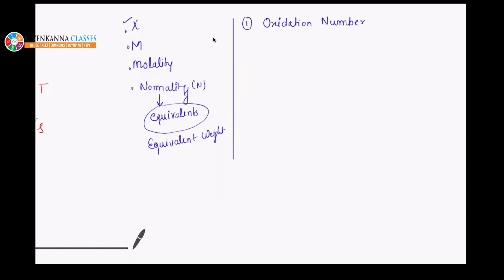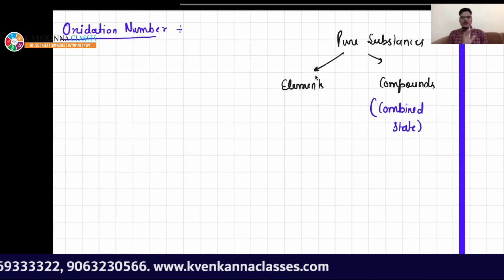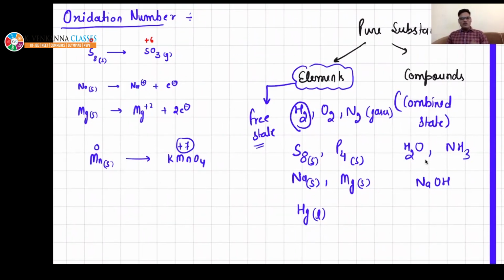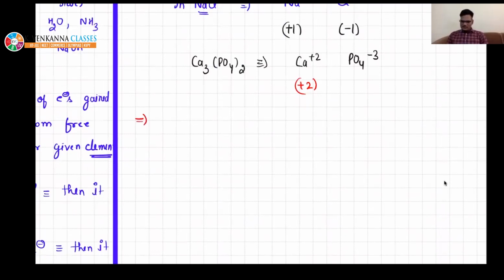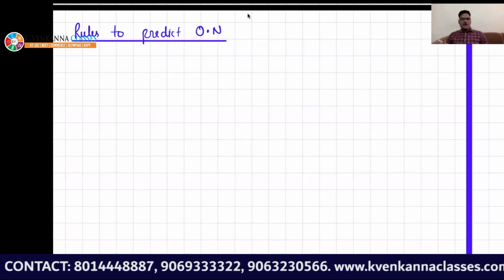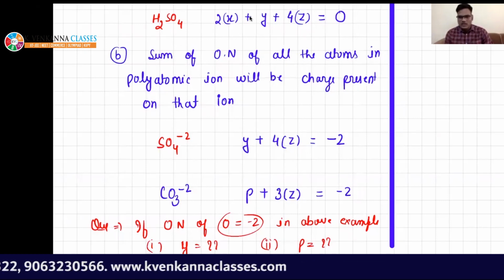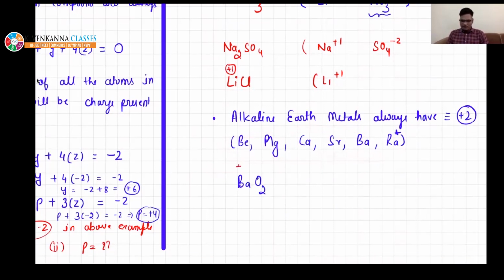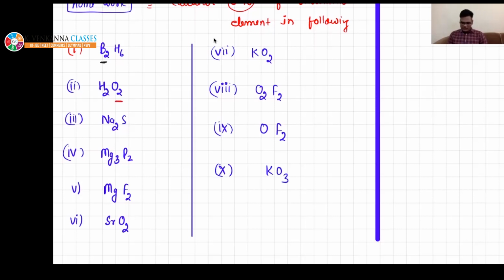JEE Mains & Advance | NEET Chemistry: - Lecture 36 | K Venkanna Classes IIT JEE | 12 july 2021